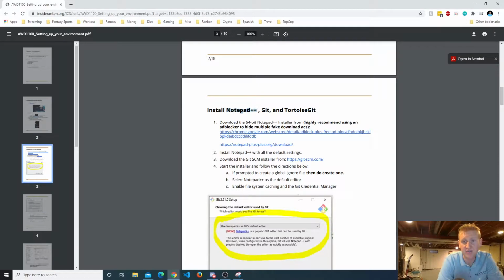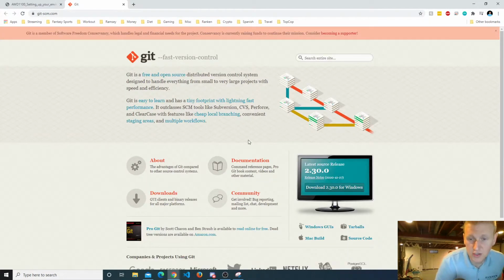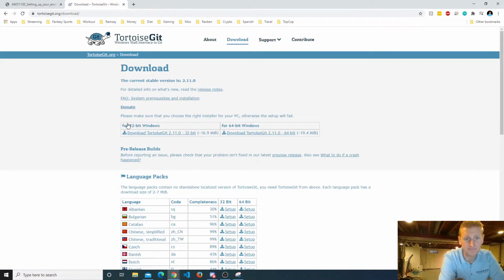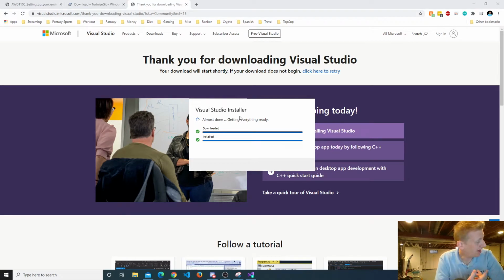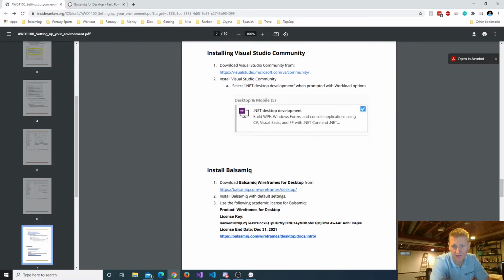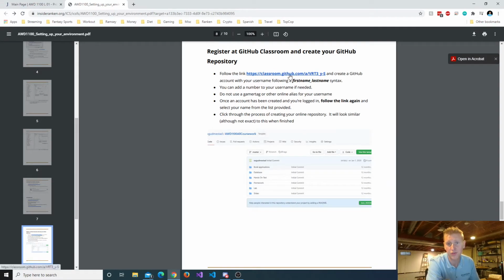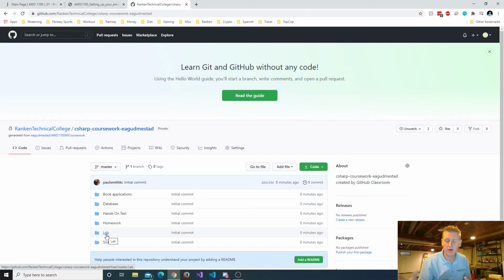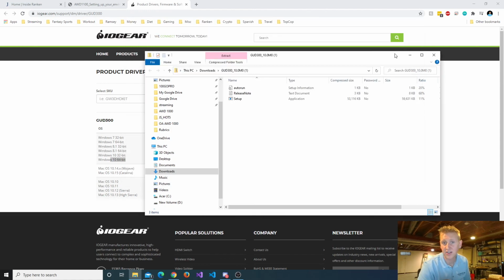AWD1100 - Setting Up Your Environment Guide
In this video we install the software needed to participate in the class